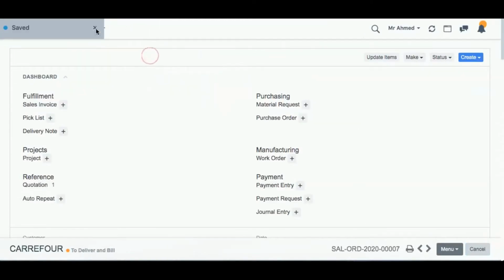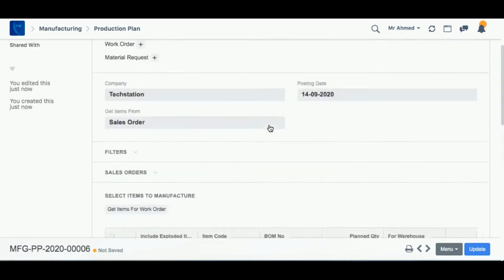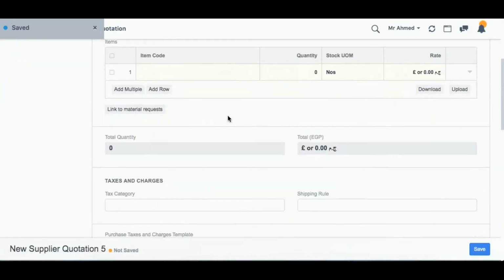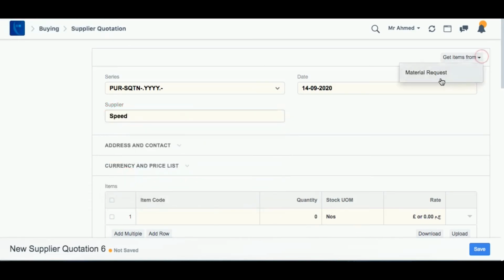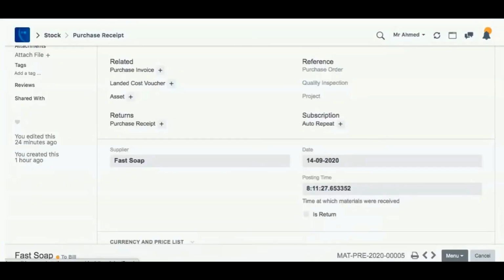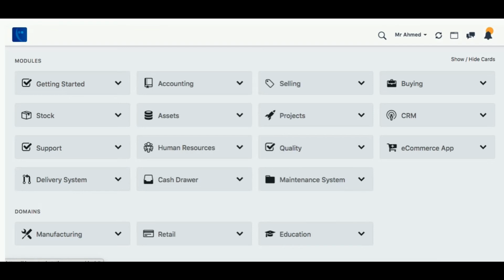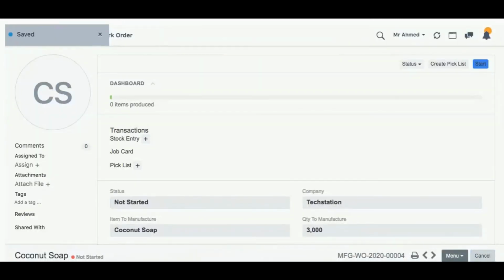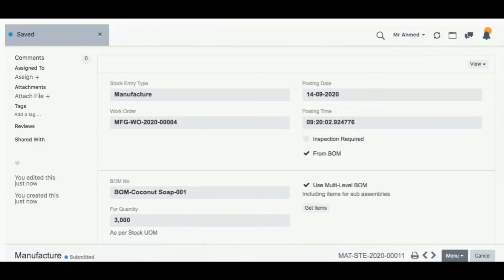ERPNext.. The Whole Business Cycle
Full Business Cycles
1. Sales Cycle
2. Planning Cycle
3. Purchasing Cycle
4. Warehouse Cycle
5. Production Cycle
6 Payment Cycle
7. Collection Cycle